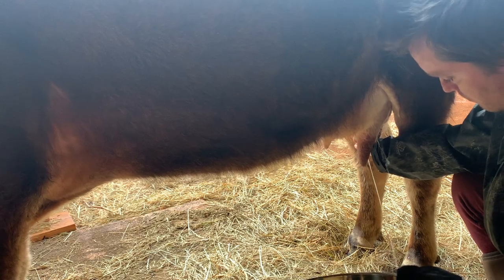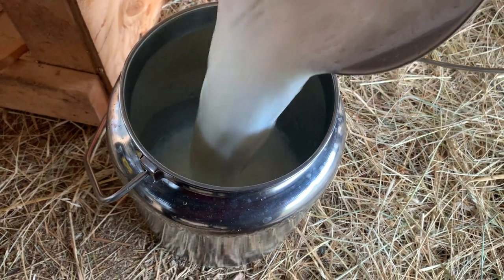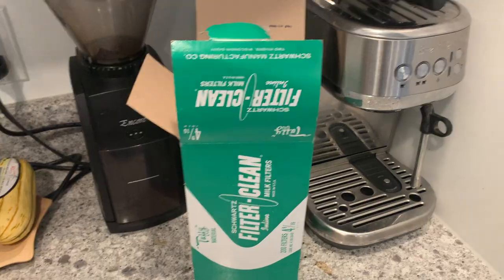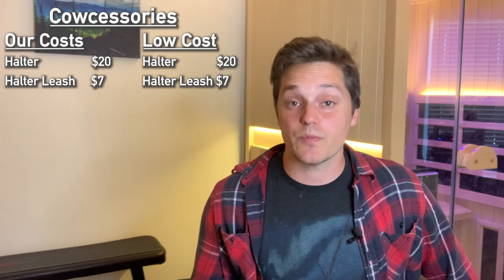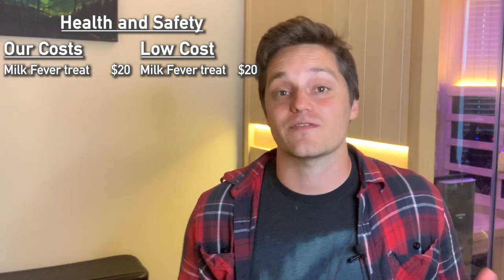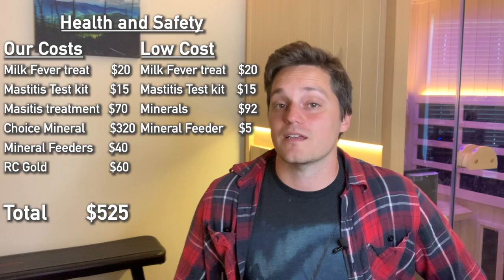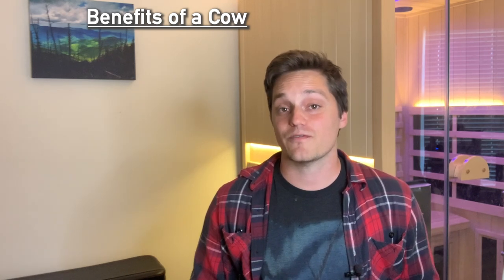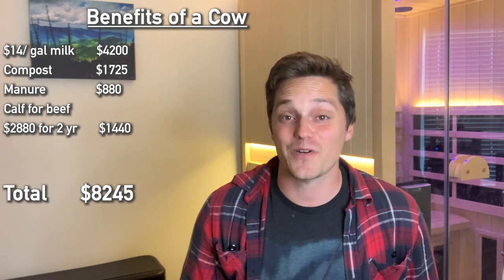Can You Make MONEY with a Family Milk Cow? Costs and Benefits in DETAIL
I breakdown in excruciating detail what it cost us to get and keep our family milk cow. Also the financial benefits and what exactly you'll need to get it done.

I also do my best to estimate what it might cost to get a family milk cow on a lower cost budget.

Check out our video on how build out a simple deep bedding barn stall for your cow.

Check out our video on how to make a deep bedding system work with one cow

My spreadsheet cost breakdown for the co,  you can modify to your specific situation to estimate costs to get your cow!

Things We Bought for Our Cow

Milking Supplies